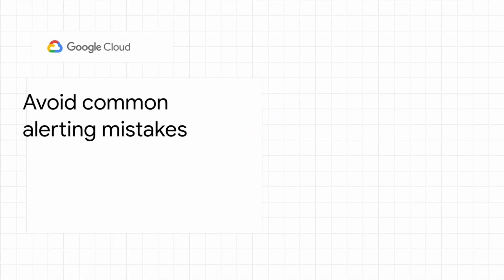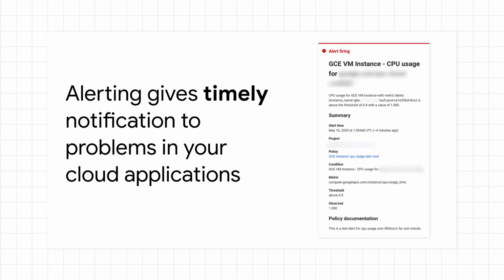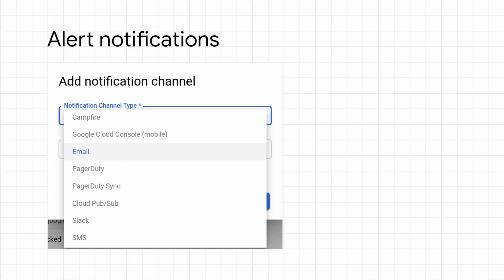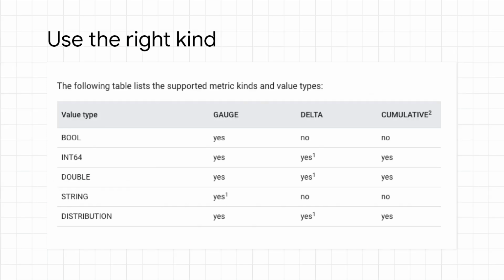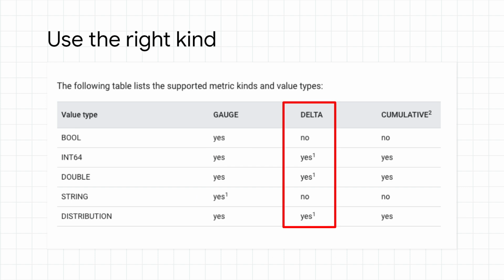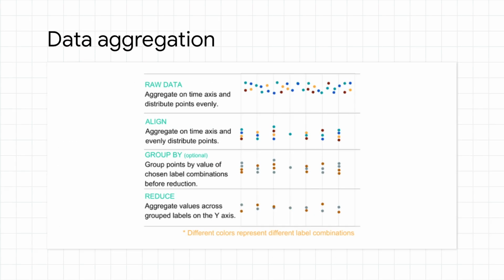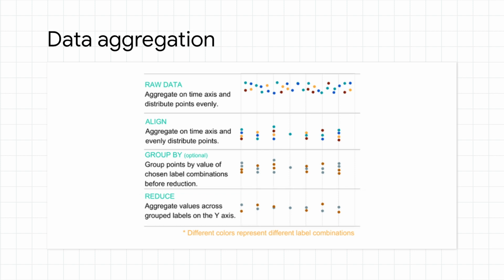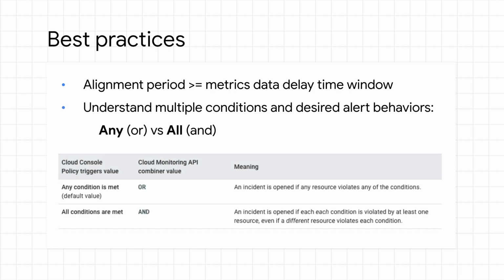How to avoid common alerting mistakes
Application alerting is useful for its ability to identify and pinpoint vulnerabilities that could negatively impact the way your application runs. Tools - like Cloud Monitoring - allow you to set custom alerts, and the ways you set up custom alerting can make or break your application. In this video, we speak to the common mistakes that many developers make when setting up custom alerts and how to avoid them.

product: Cloud Monitoring;  fullname: Mark Mirchandani;